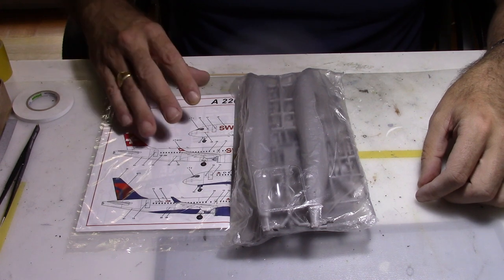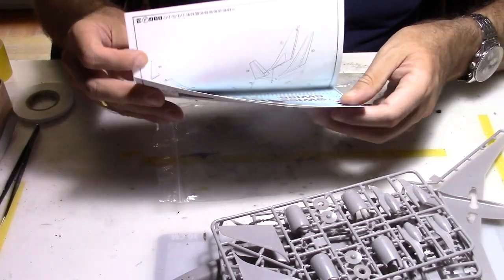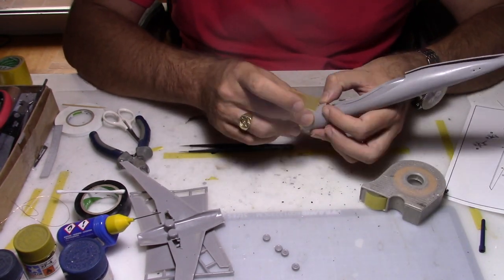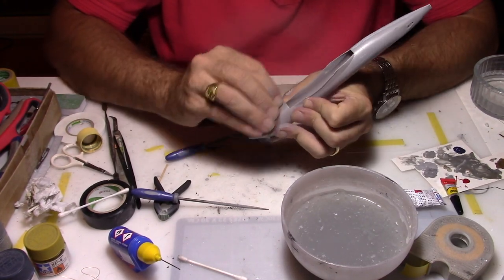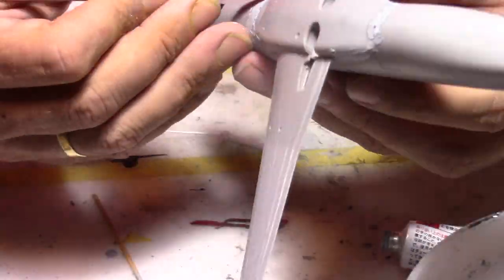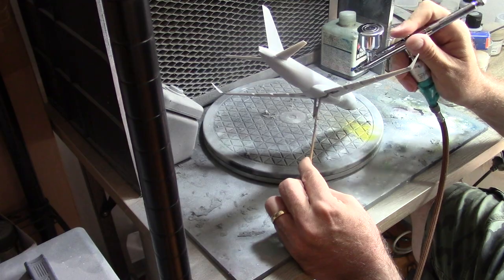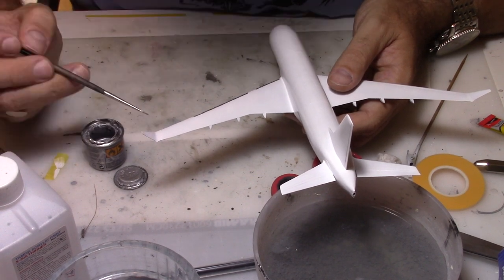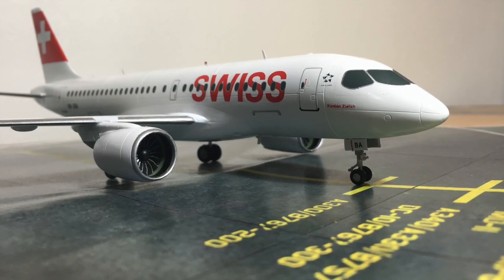Eastern Express 1/144 A220 Swiss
Kit and Build review of the A220 from Eastern Express on scale 1/144